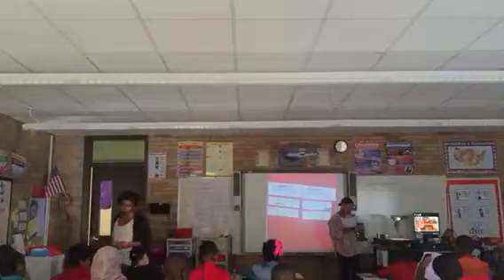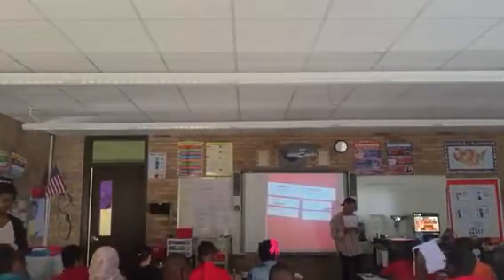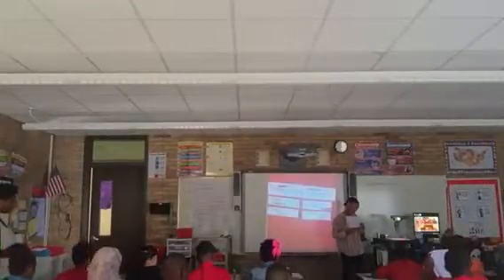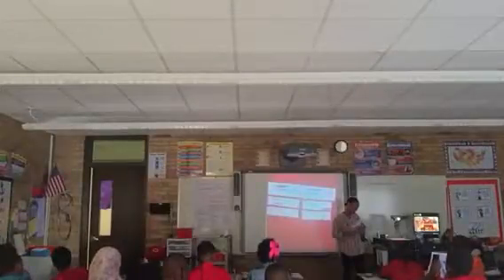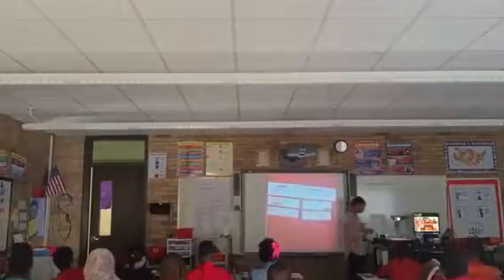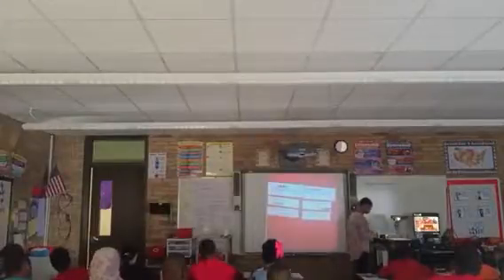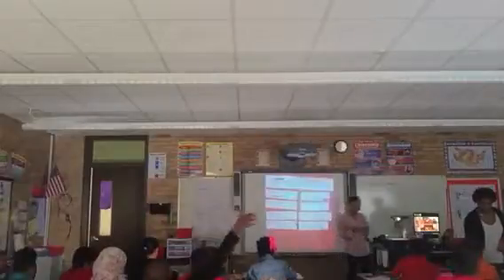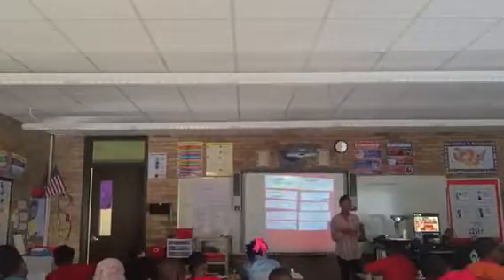ELED3041_SigPiece9_Part2